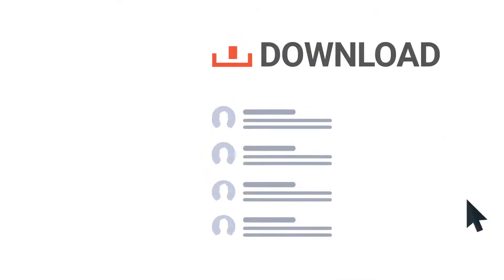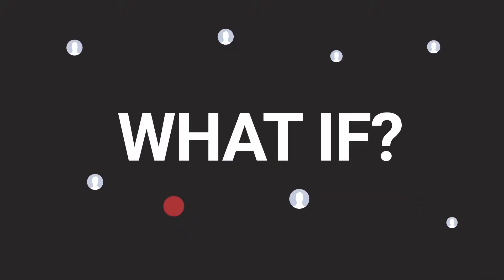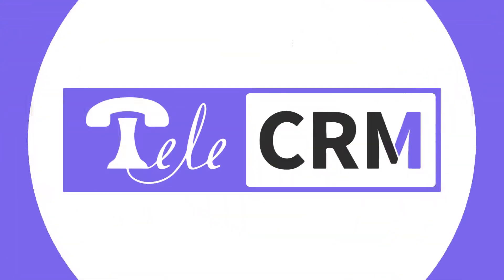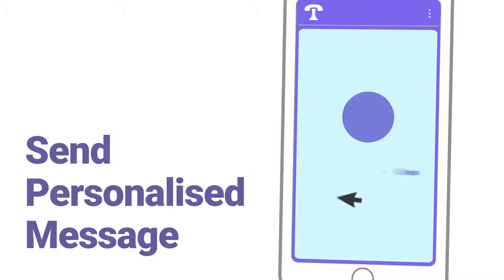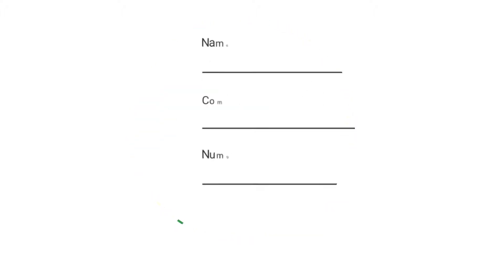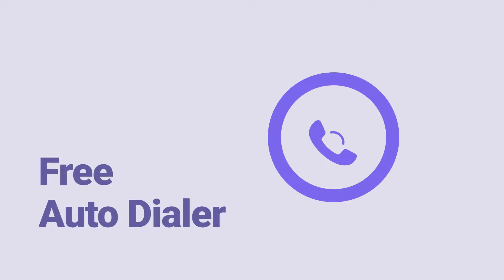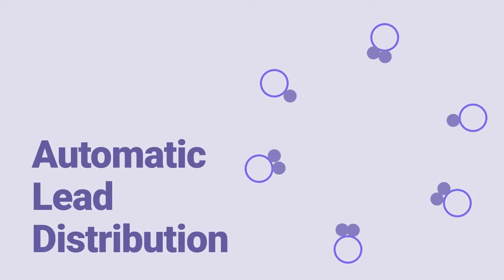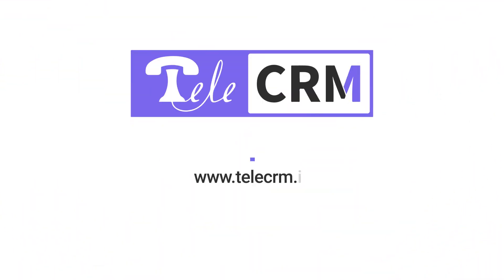Best Facebook CRM Instantly Capture & Engage your Leads on WhatsApp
- Get an instant notification for each facebook lead
- Instantly send them personalized WhatsApp Messages, SMS, or Email with just one click using our omnichannel APIs.
- No need to save numbers to the phonebook, type or copy-paste msgs,
- Also use our free auto dialer for super-fast calling.
- And easily schedule follow-ups with just one click.

📱📱 Call Rahul on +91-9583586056 for any questions 📱📱